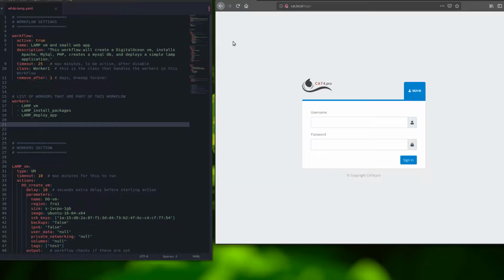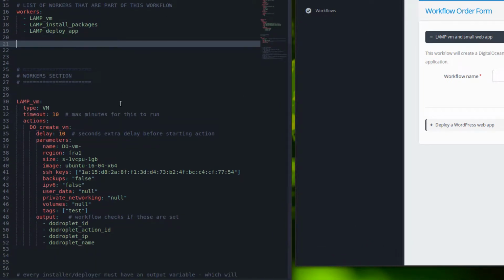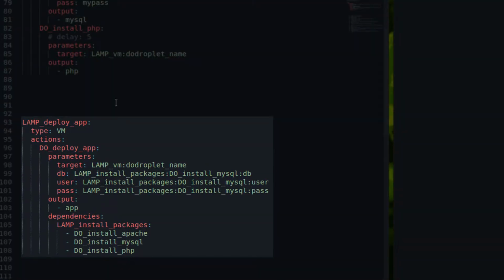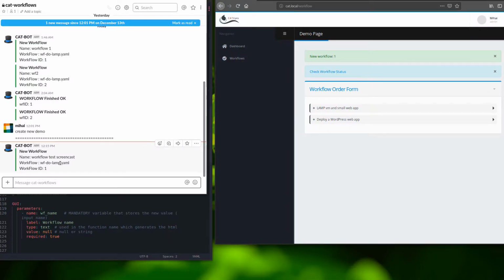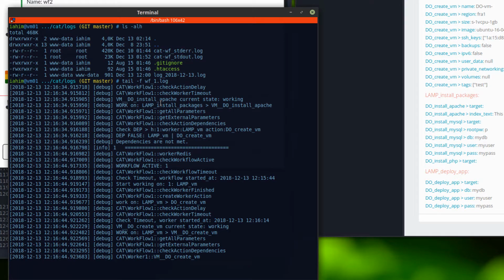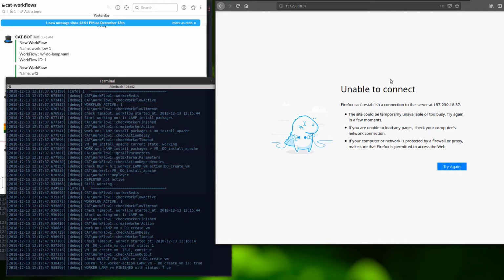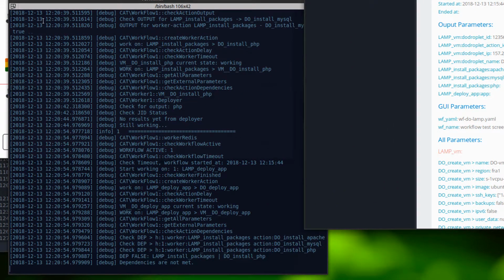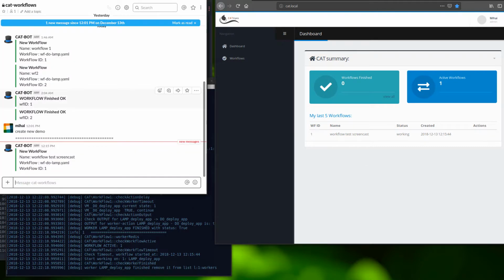CAT4.pro - 01 - DigitalOcean vm + LAMP app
In this tutorial CAT will connect to DigitalOcean cloud, generate a VM, install on it Apache, MySql, PHP and it will also deploy a small php web application that will read data from the mysql database generated by CAT.